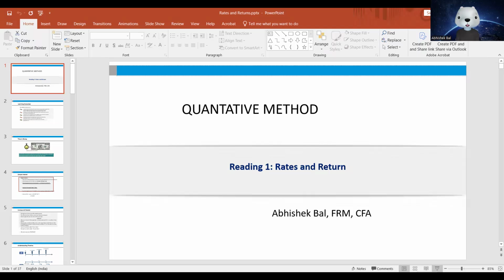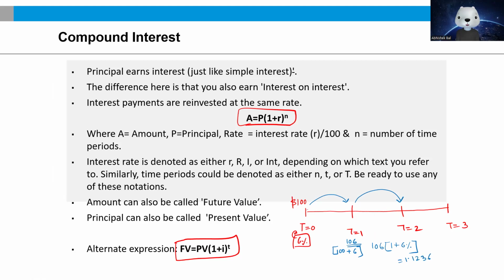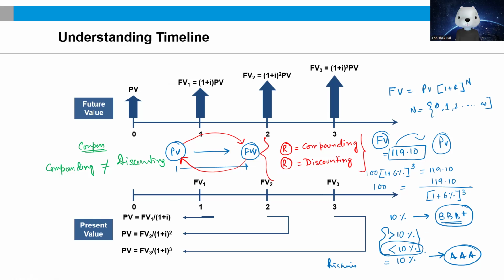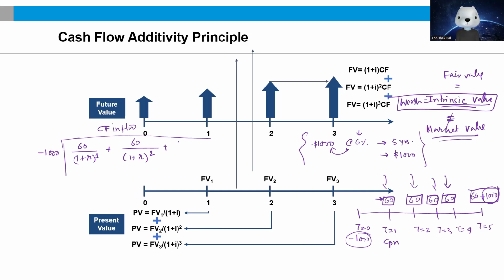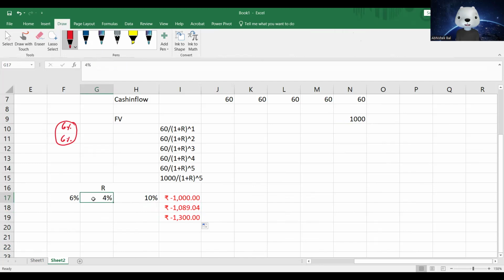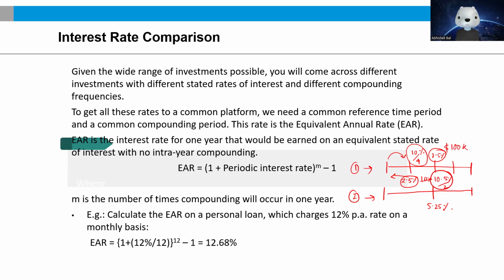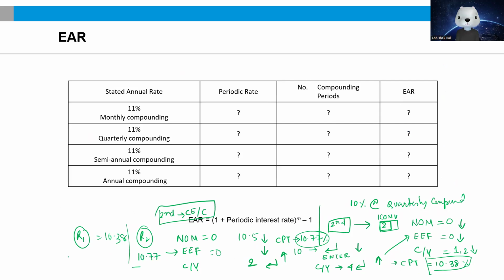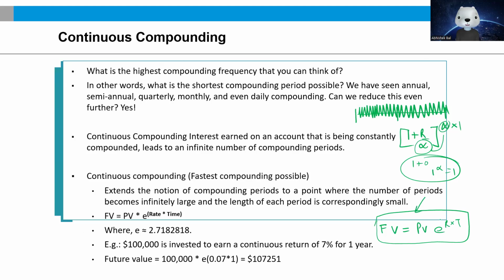Rate and Return Part I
Carefully curated the 3 part series of the first chapter of Quants relevant to 2027 and beyond Rates and Returns. Student Candidates appearing for your CFA Level 1 in 2026 and 2027 both can abundantly refer to this lecture series.  As promised Quant, Equity and Ethics will be freely uploaded. The versions for Quant are thematic rep, that is likely to undergo minute changes in the coming months.